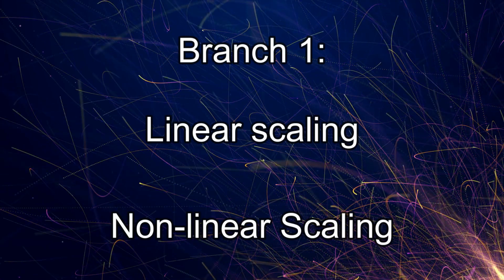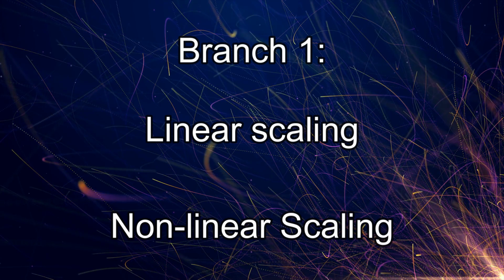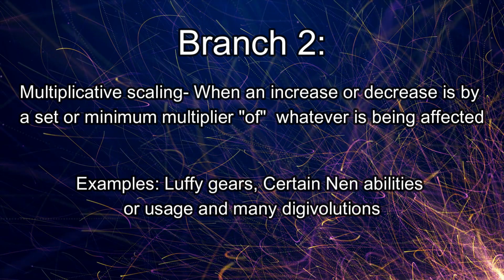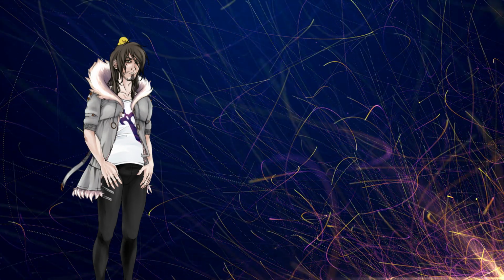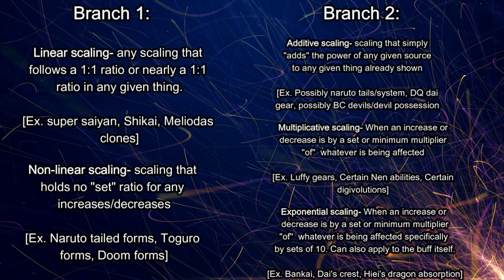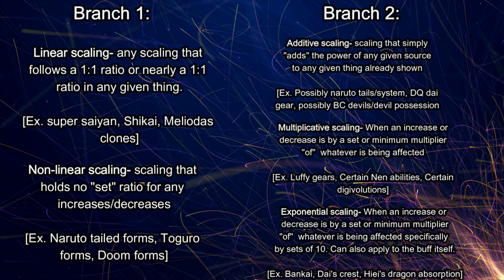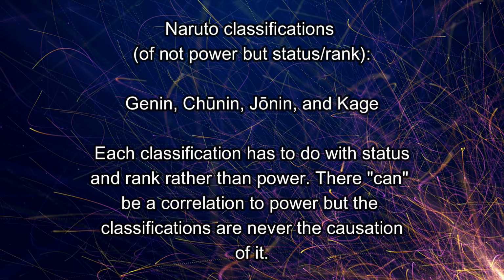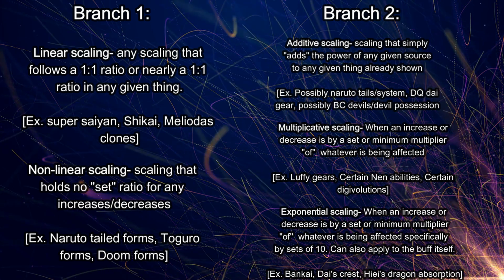The different types of scaling More important than you think!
Ever wonder how AAAP scaling seems to effect different series in different ways? Well, sometimes it's not just feats or an understanding of AP. Sometimes it's the very fundamentals themselves.